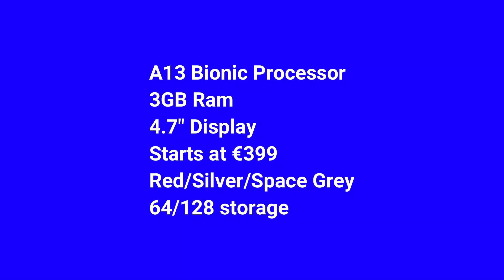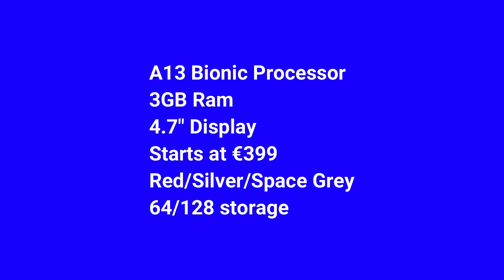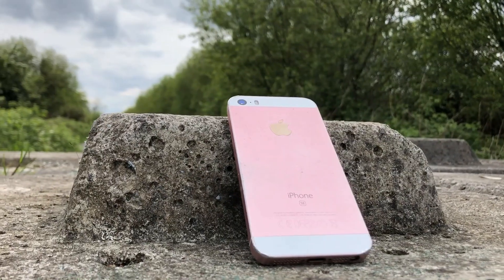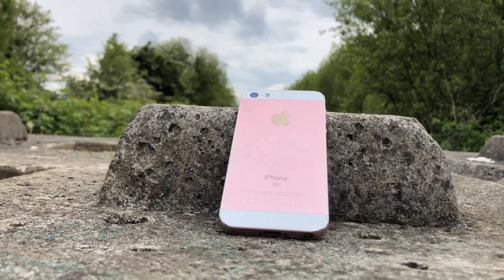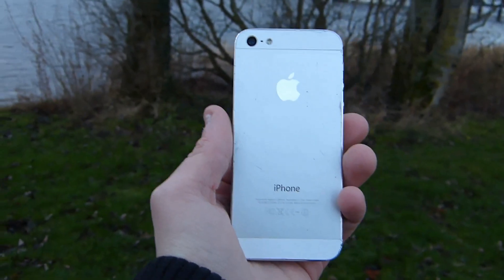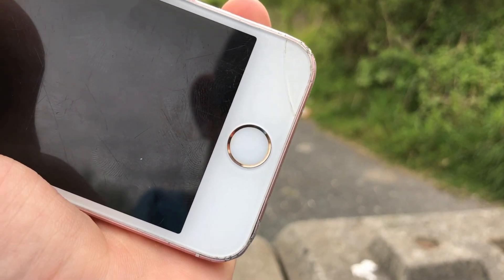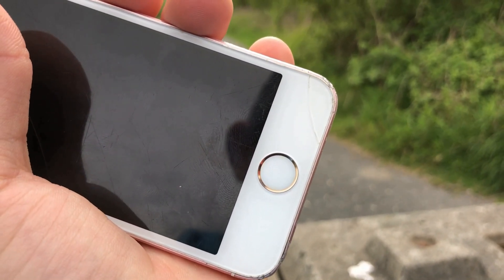iPhone SE 2020 Finally Announced!!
Starting at €399 the iPhone SE is the latest and greatest at the lowest ever price point.
It comes with:
A13 Bionic processor
2GBs of ram
64/128/256 Storage
Product Red/Space Grey/Silver